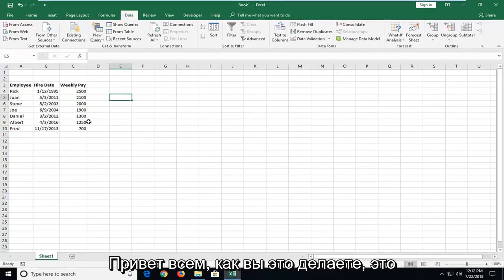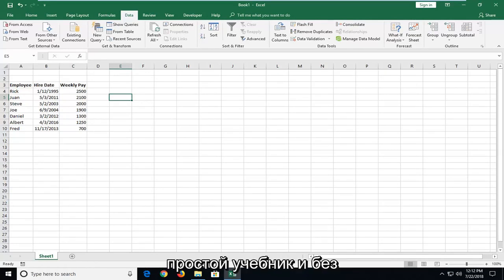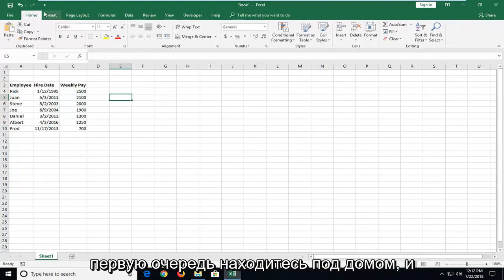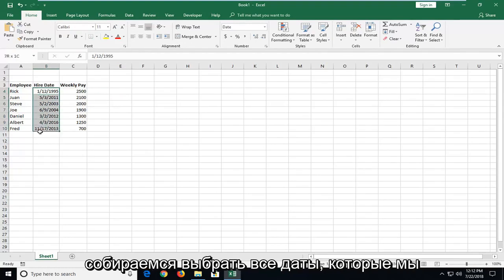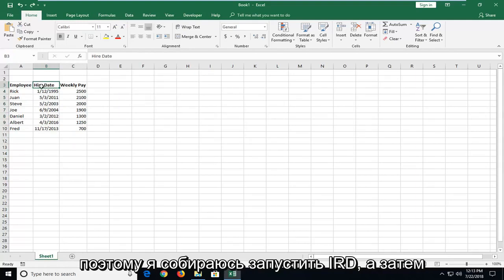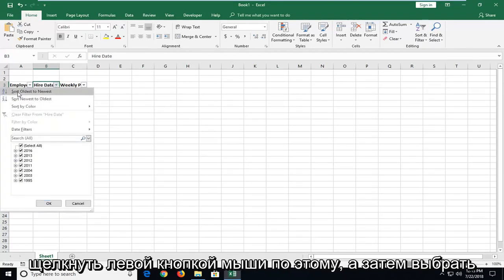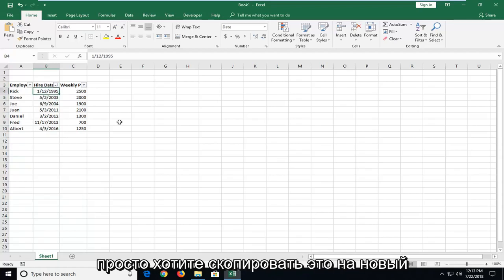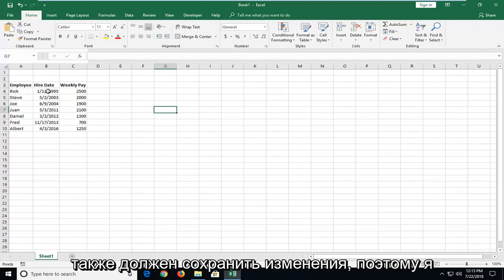Как отсортировать даты в Excel в хронологическом порядке?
В этом уроке я покажу вам, как легко сортировать даты в хронологическом порядке, на примере сортировки дат рождения людей от старшего к младшему.

Сортировка дат в хронологическом порядке в Excel. Если даты на листе расположены не в том порядке, в котором вы хотите, вы можете отсортировать их. Например, вы можете отсортировать их от самых старых сверху до самых новых сверху.